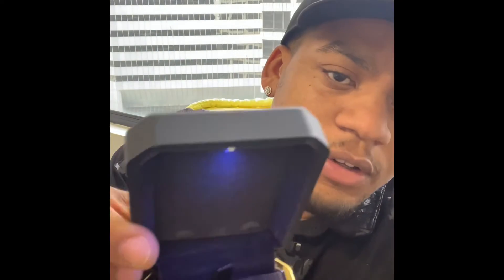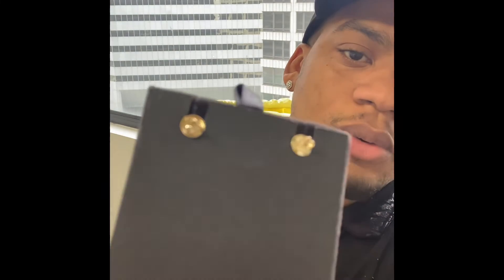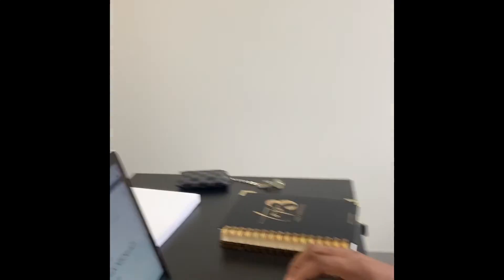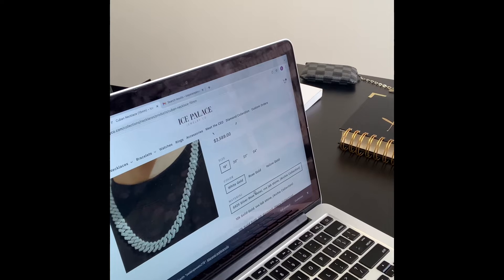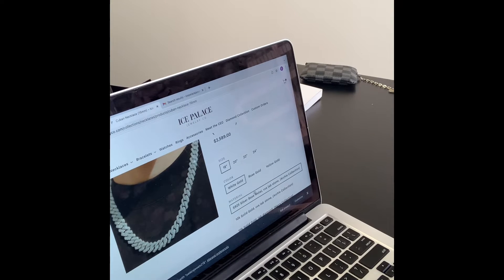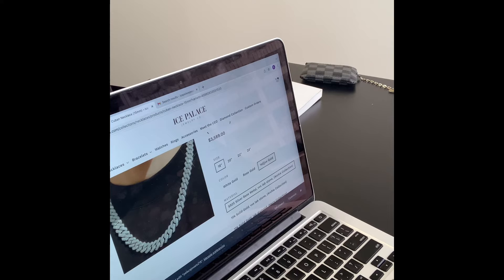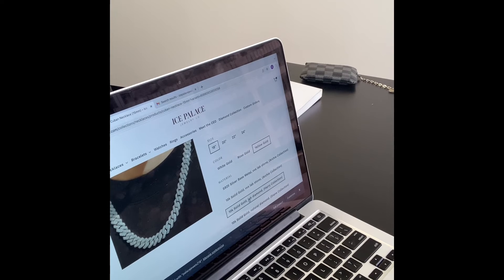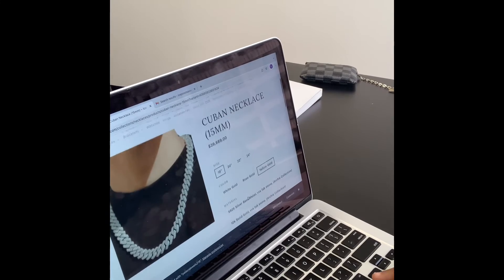Ice Palace Jewelry Co Vlog Day 1/365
Day to day operations @ Ice Palace